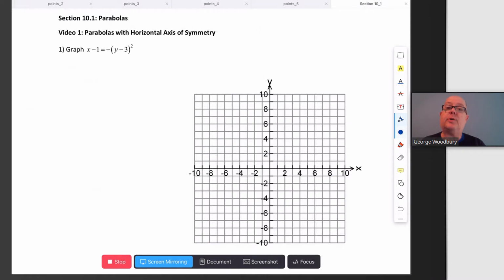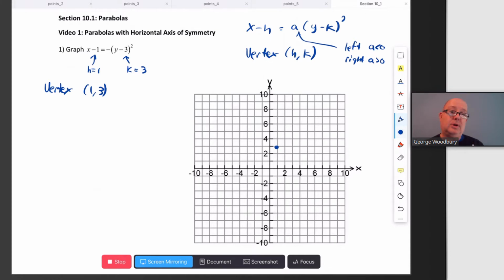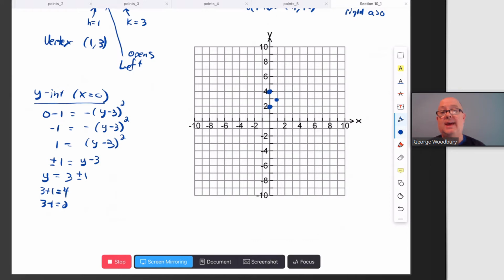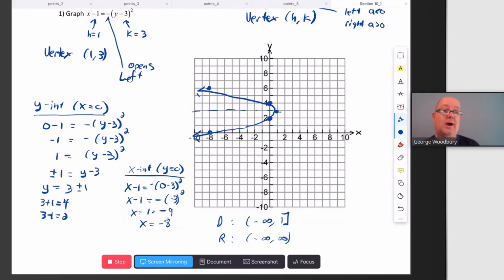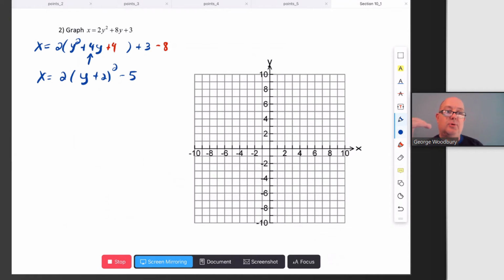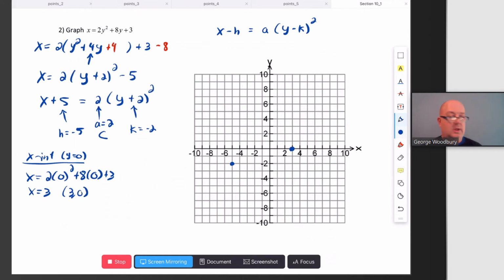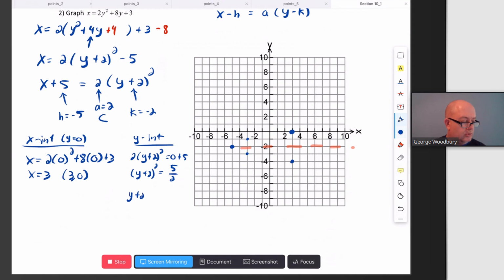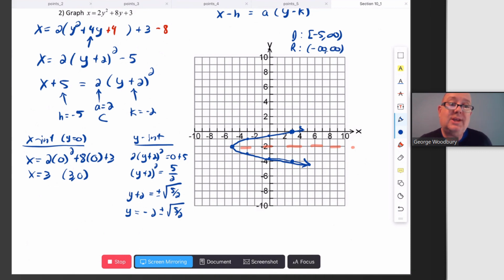College Algebra - Horizontal Parabolas